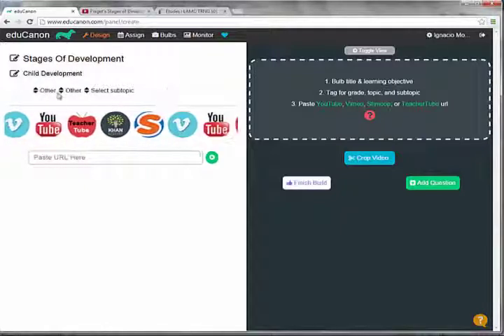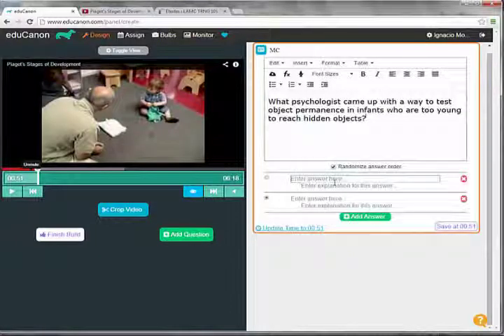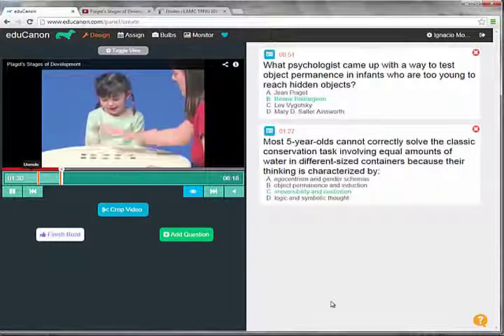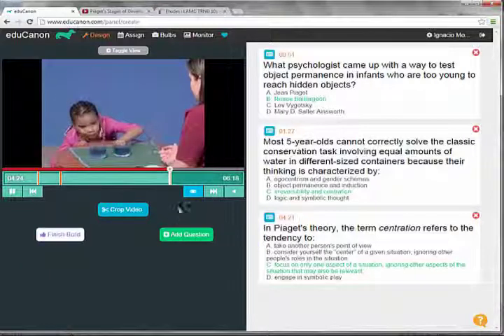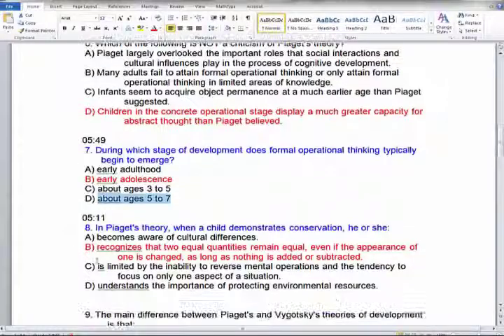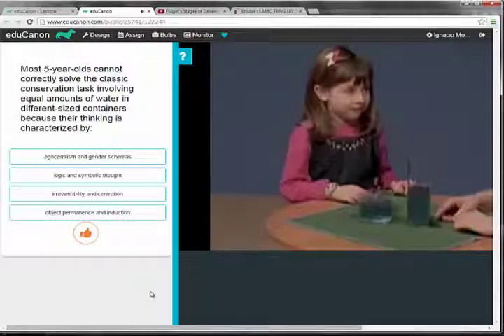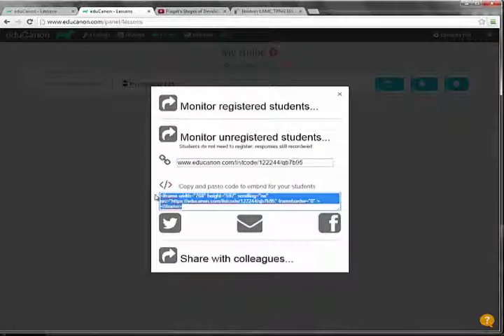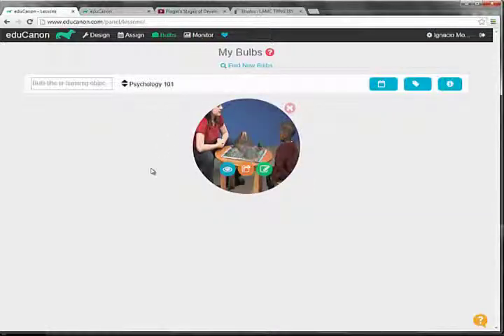EduCanon Tutorial Oct. 10, 2014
Tutorial On how to use Educanon.  A free Online Video Quiz creator.